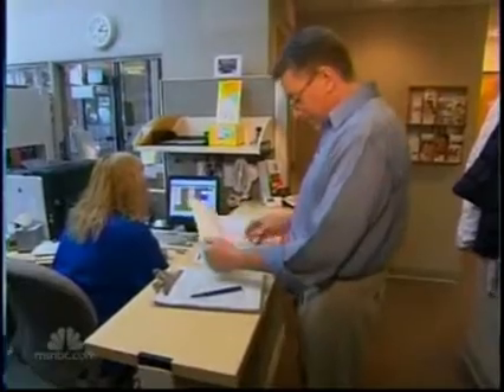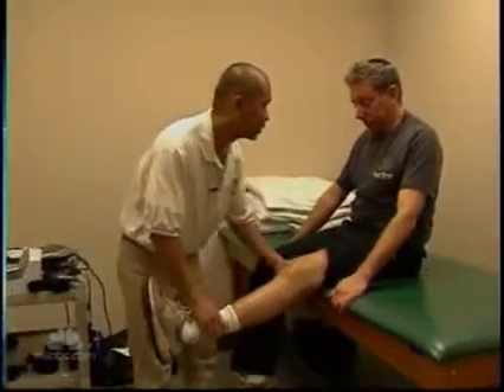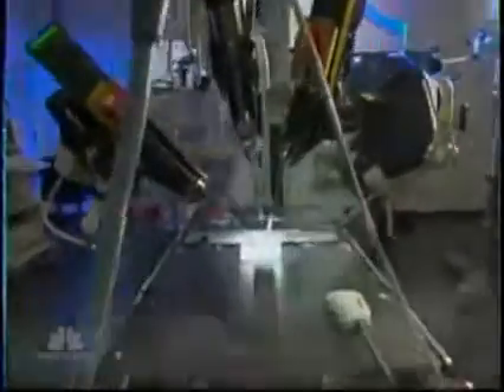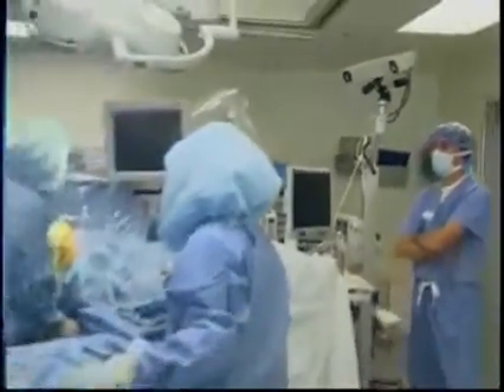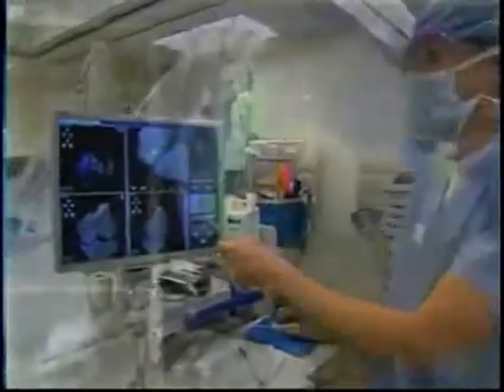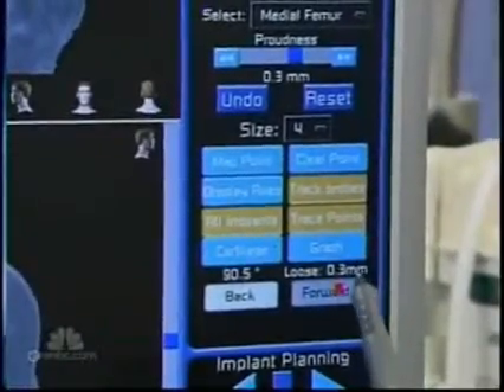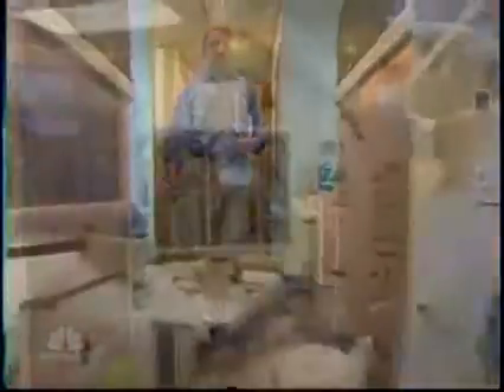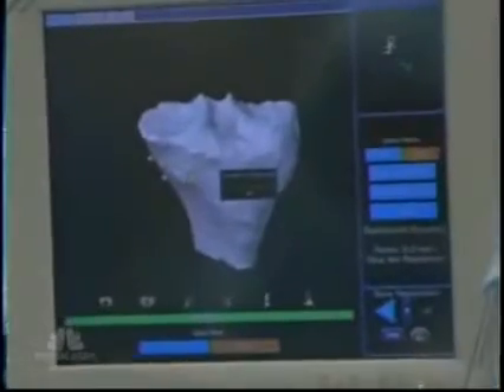Dr Pearle on NBC Nightly News with Brian Williams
Dr. Pearle's robotic surgery featured on NBC Nightly News with Brian Williams.  Dr. Pearle is the first orthopedic surgeon in New York City to perform robotic knee resurfacing.